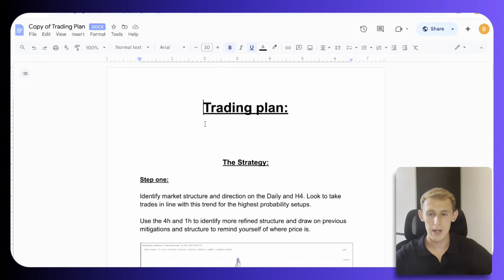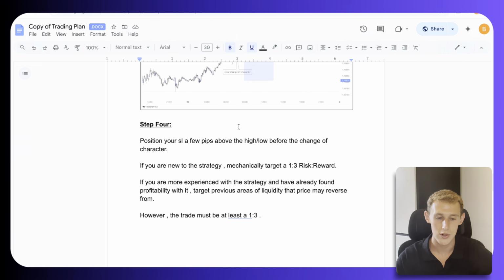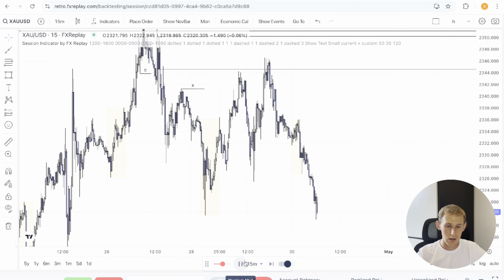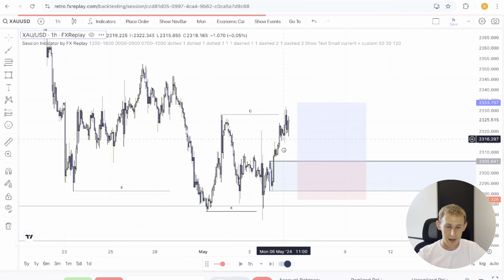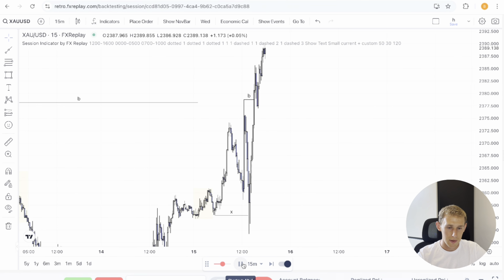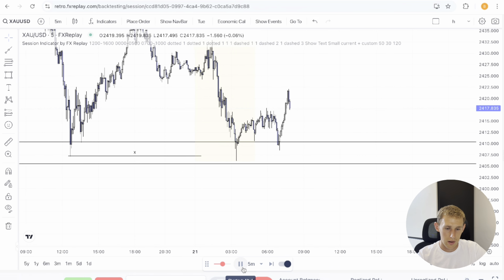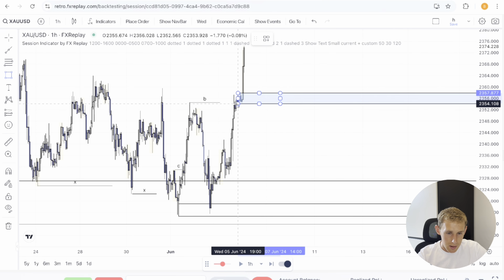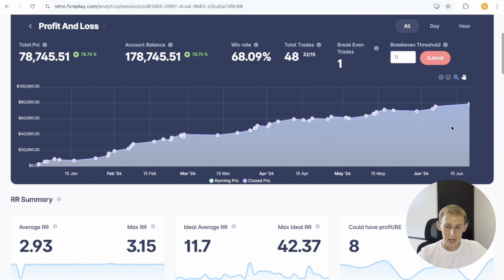Backtesting XAUUSD Using An Advanced SMC Strategy (FREE Trading Plan)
chapters:

00:00-intro
00:35-trading plan
10:55-backtesting starts
49:10-analytics so far